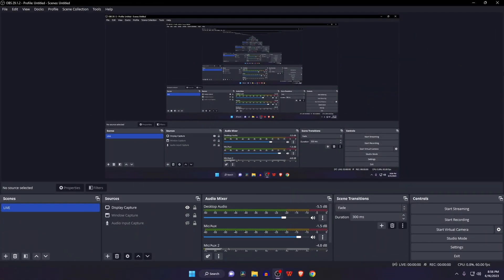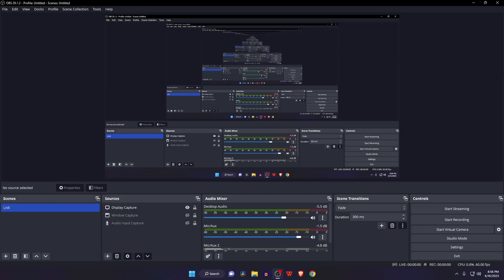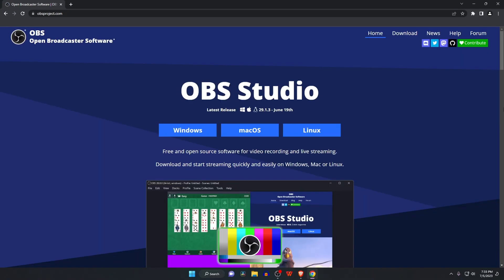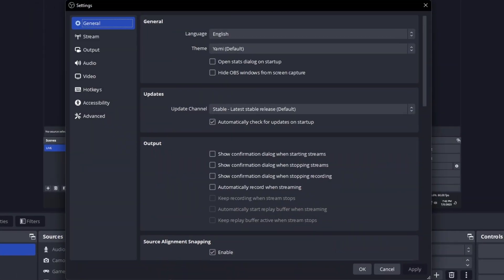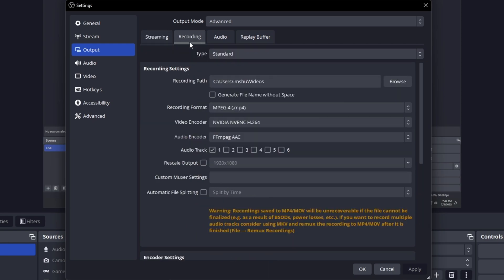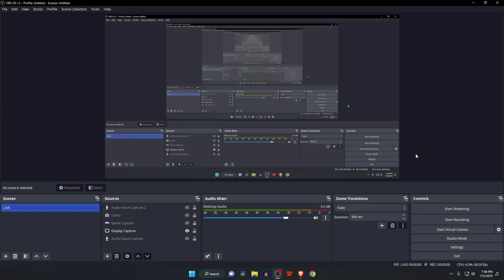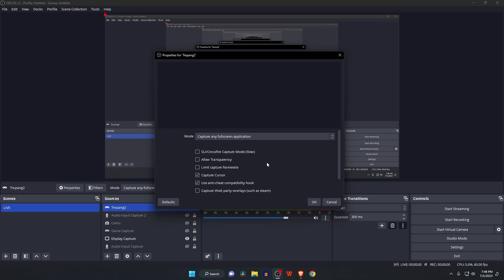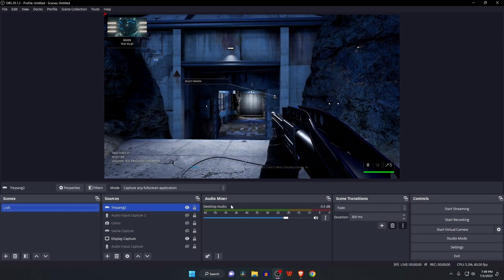HOW TO STREAM & RECORD HDR VIDEO USING OBS STUDIO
Thanking you for watching this video.